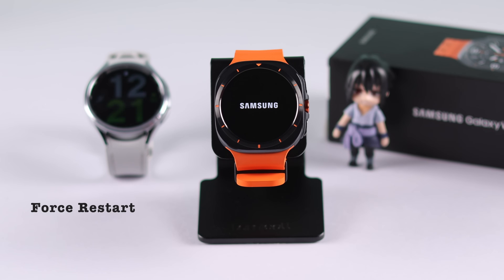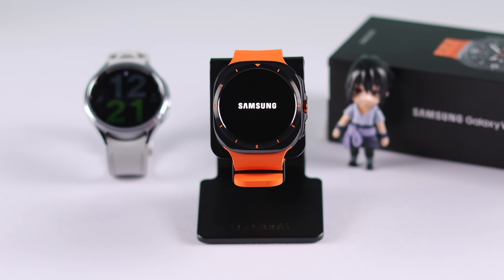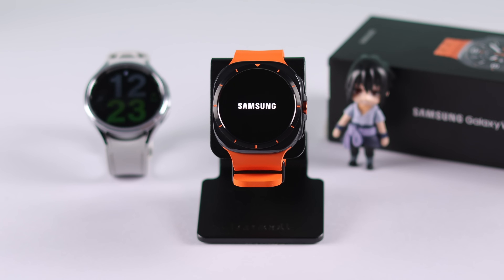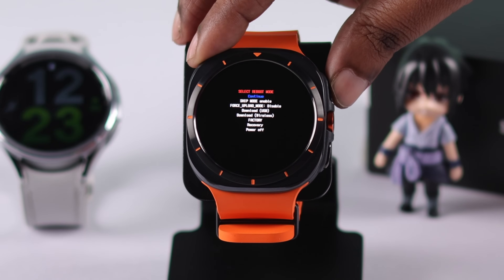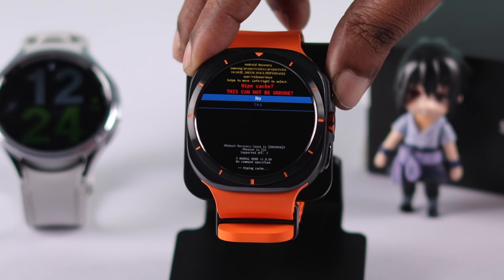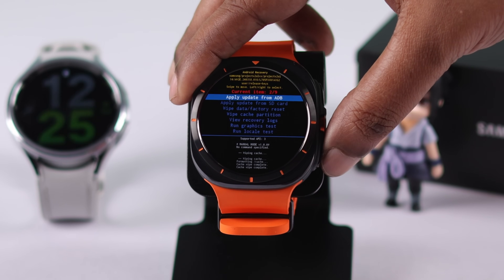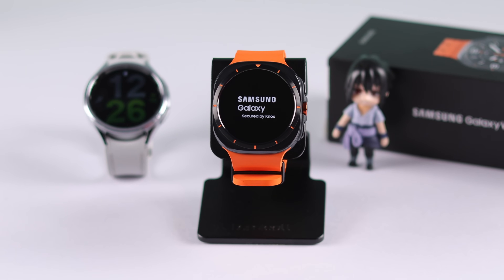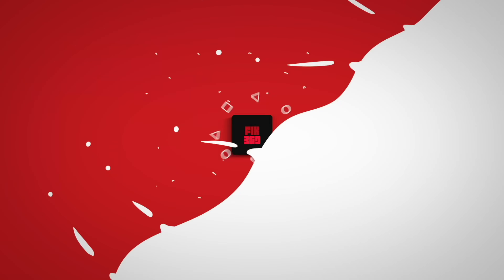Galaxy Watch Ultra: Stuck on Samsung Logo Reboot Loop? - Fix Restarting!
Samsung Galaxy Watch Ultra got stuck on logo reboot loop, so searching for the best way to fix it? Struggling with various boot problem on Galaxy Watch Ultra especial after swimming or shower, like-

*Galaxy Watch Ultra keeps restarting by itself,
* Stuck on Samsung Logo and won’t turn on,
* Stuck on Reboot sequence.

Worry not, the Fix369 Team has brought you 4 simple but effective solutions to resolve Galaxy Watch Ultra boot loop problem once and for all. We will also show you want to do if nothing else works as well.

0:00 Galaxy Watch Ultra Reboot Loop
0:19 Solution 1: Force restart
0:30 Solution 2: Charge Galaxy Watch
0:48 Solution 3: Wipe Cache Partition
1:33 Solution 4: Wipe Data/Factory Reset
2:04 If nothing else works